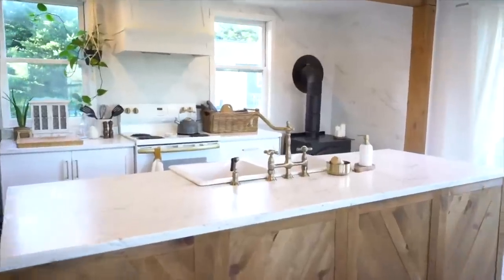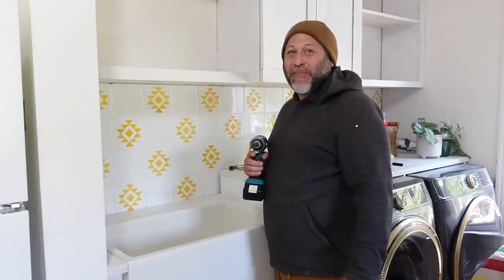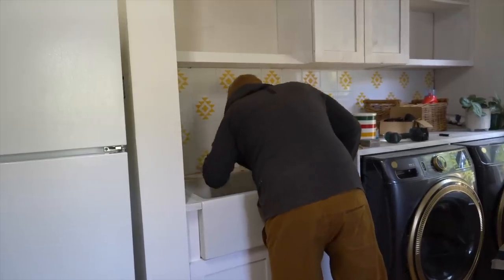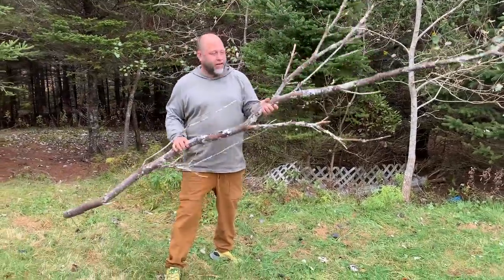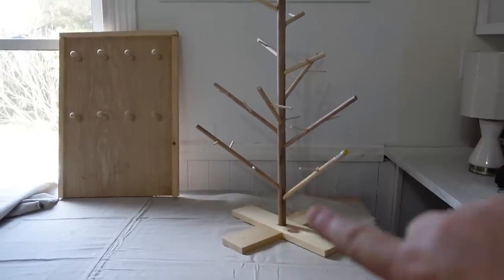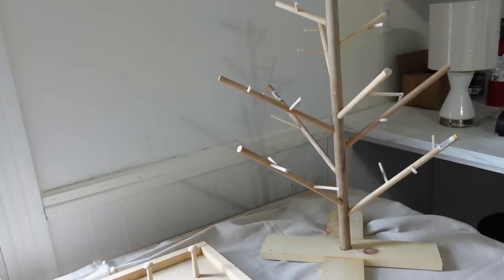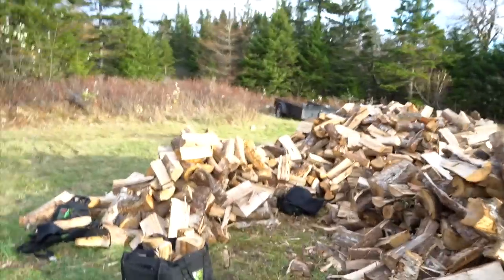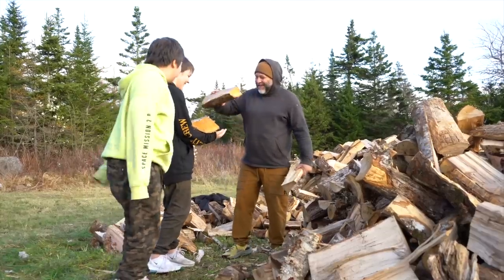GETTING RESOURCEFUL to customize the PANTRY & Craft show display with ONLY up-cycled materials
We get resourceful by purchasing budget friendly materials to finish up some custom details for the pantry such as our diy fridge, faucets & hardware! The boys and I create our display for our Christmas market using only up-cycled materials! And Philip attempts to tackle the wood shed filling to prepare the homestead for winter!